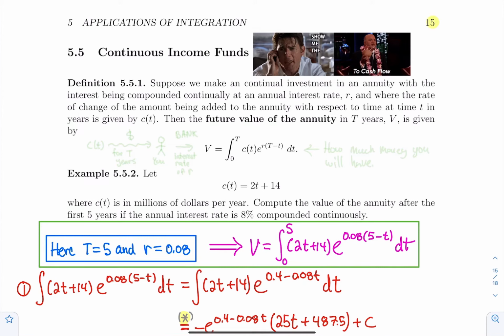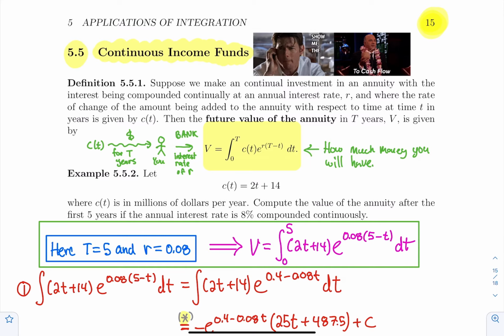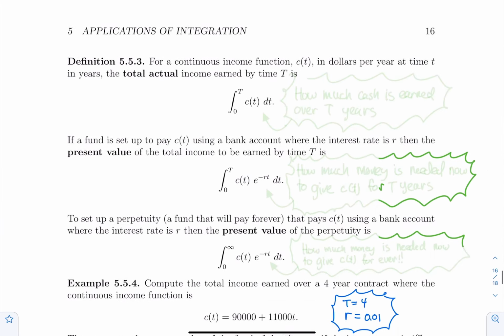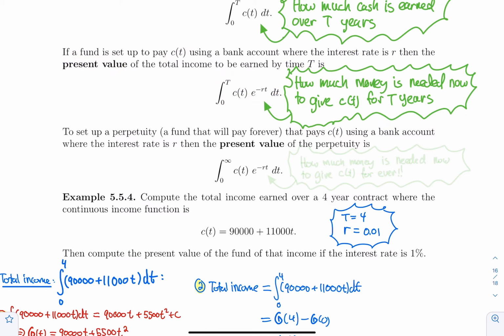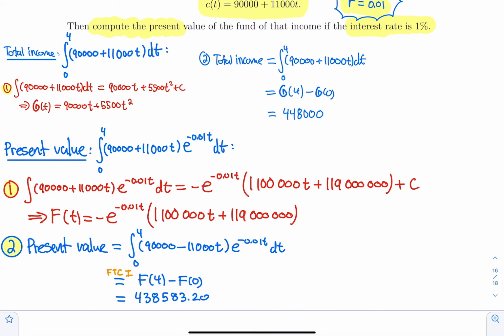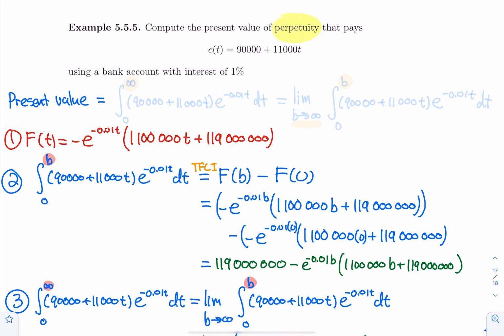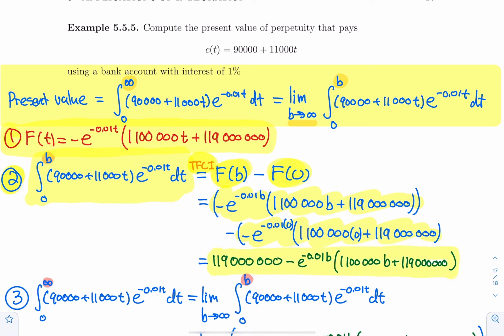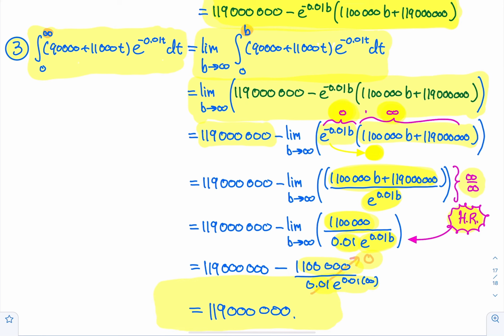Applications of Integration : Section 5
Continuous Income Funds.